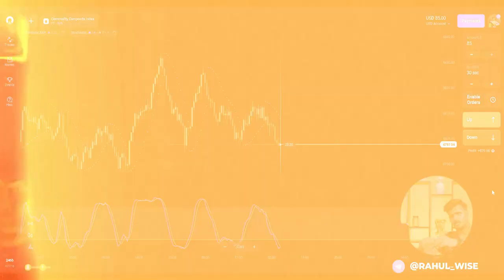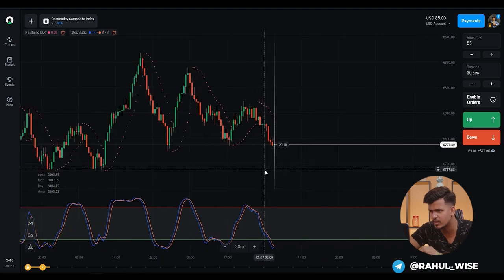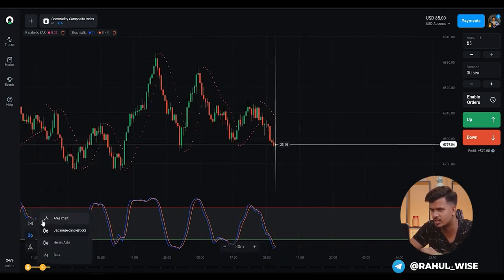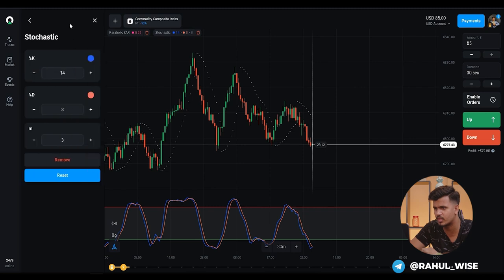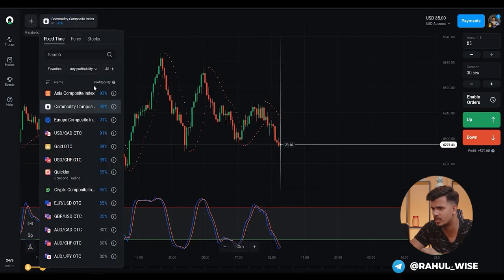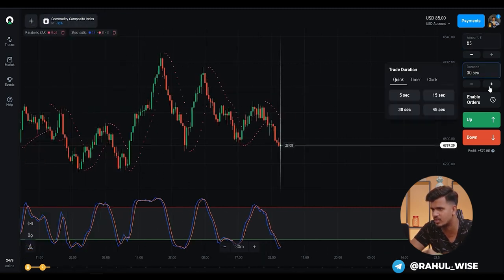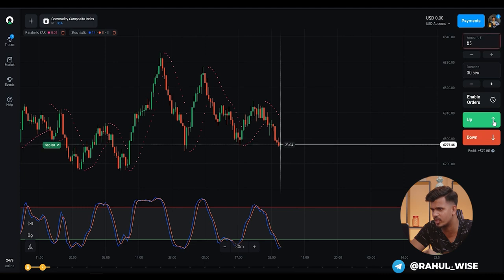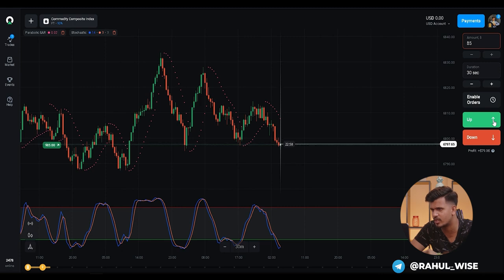Top Indicators for Binary Options: The Best Trading Strategy Guide for Beginners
Binary options trading strategy is a method used by traders to improve their chances of success when engaging in binary options. Binary options allow traders to speculate on the price movement of various assets over a short period. A good binary options trading strategy often includes the use of binary options signals and binary options indicators to help predict market trends.

For binary options for beginners, it’s important to start by understanding basic concepts like call and put options, expiration times, and risk management. Effective binary options indicators, such as moving averages, RSI, and Bollinger Bands, can provide valuable insights into price movements. Binary options signals, based on these indicators, help traders make informed decisions about when to enter or exit trades. By combining these elements, beginners can develop a more structured and informed approach to binary options trading. Moreover, practicing binary options trading on demo accounts allows beginners to test strategies without risking real capital.

⏰  Timestamps:
00:00 Top Indicators for Binary Options: The Best Trading Strategy Guide for Beginners
00:25 Binary options indicators
00:59 Binary options trading
02:42 Free binary options signals community

Futures and cryptocurrency trading are highly risky and may not be suitable for everyone. Losses can exceed the initial investment. Only use risk capital, taking into consideration your financial security. Past performance does not guarantee future results.
Always assess the risks before trading. Trading may involve additional fees. If you disagree with these terms, please exit the channel immediately. ⚠️⚠️⚠️